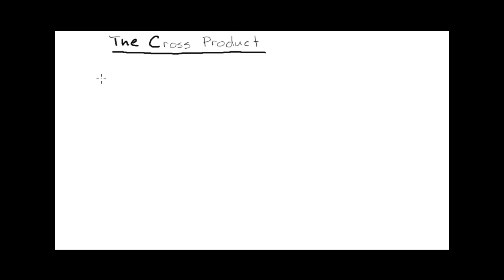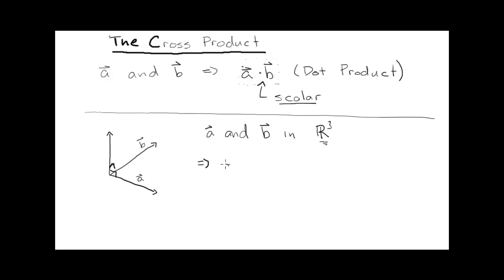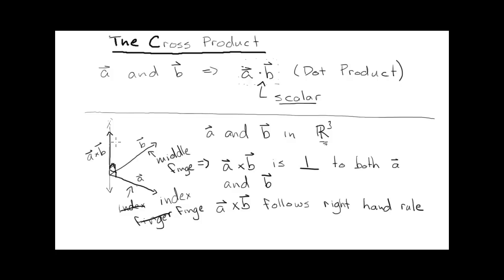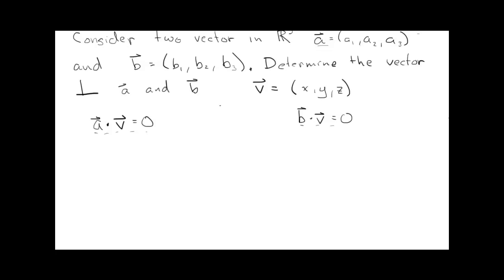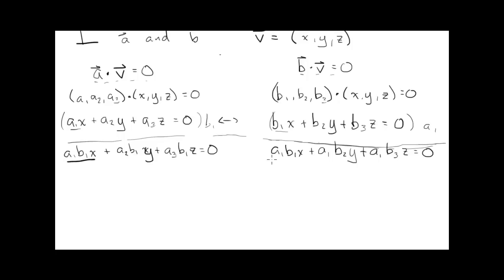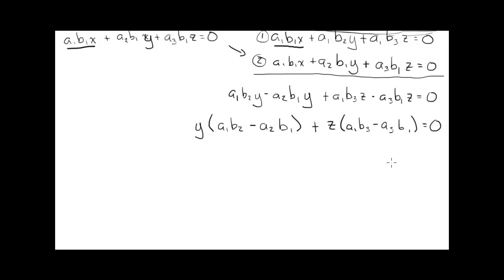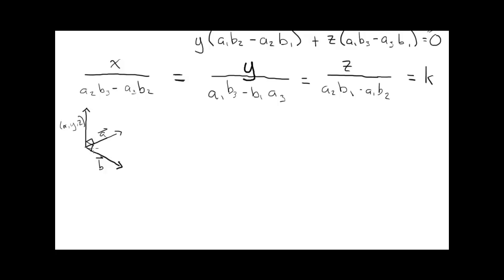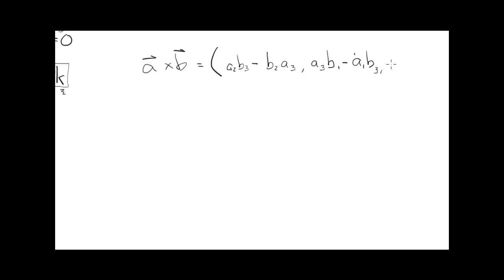Cross Product Derivation